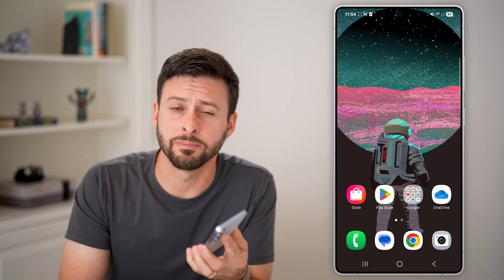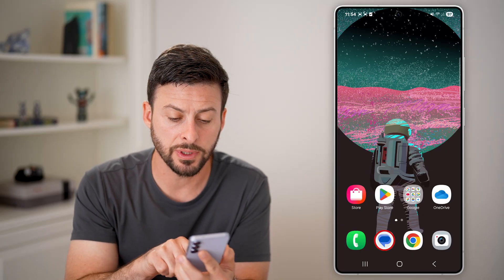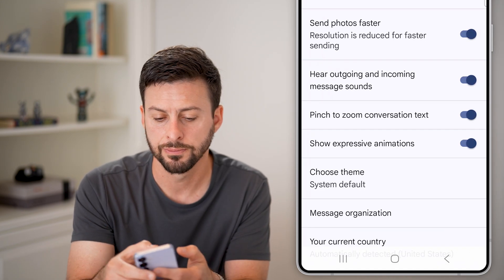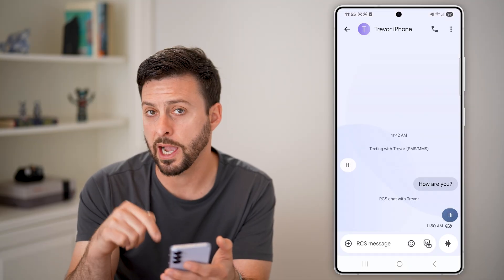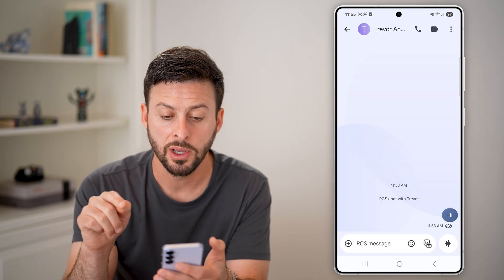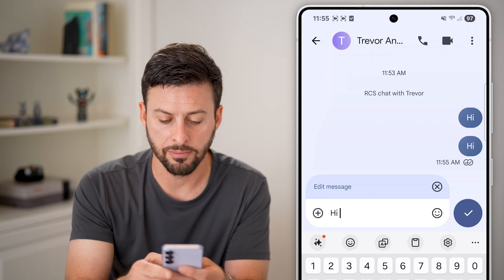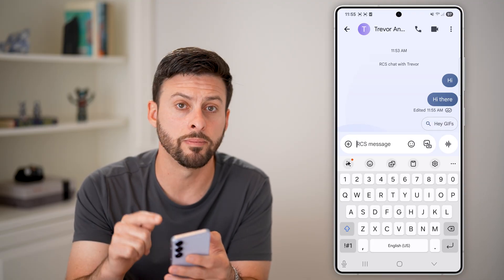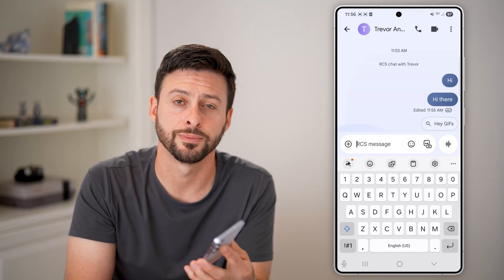How To Edit Sent Messages On Android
Here's how to edit any messages you've already sent on Android.